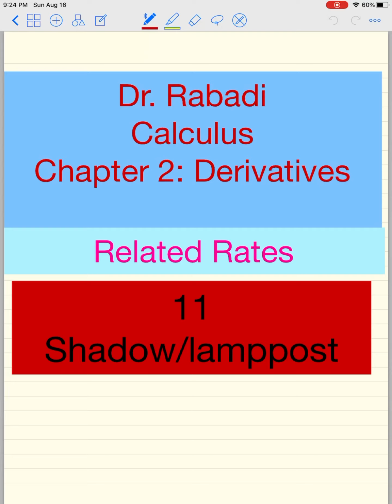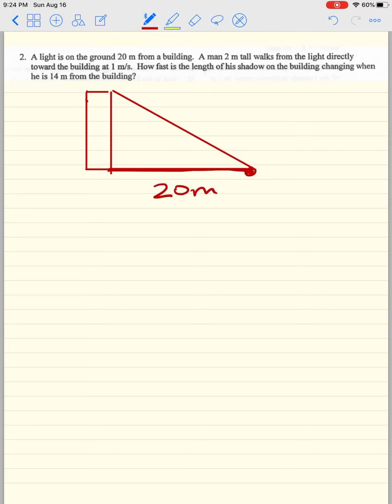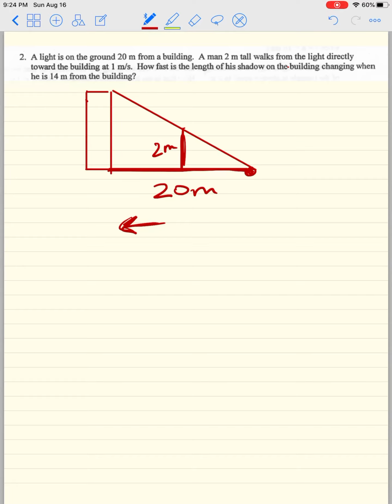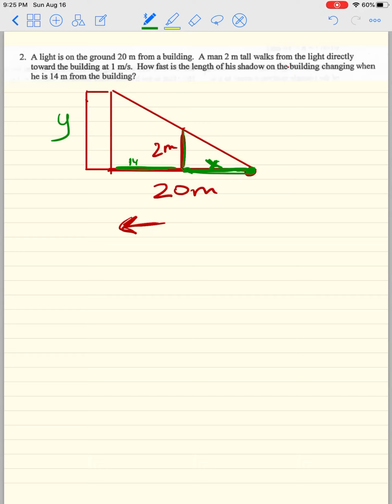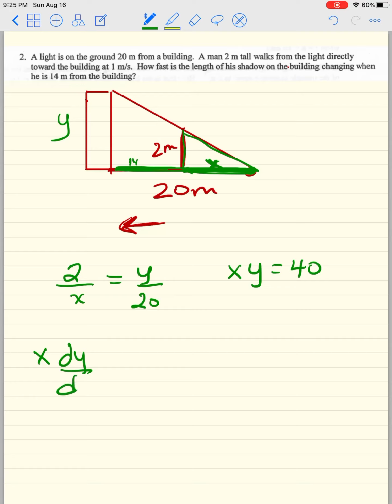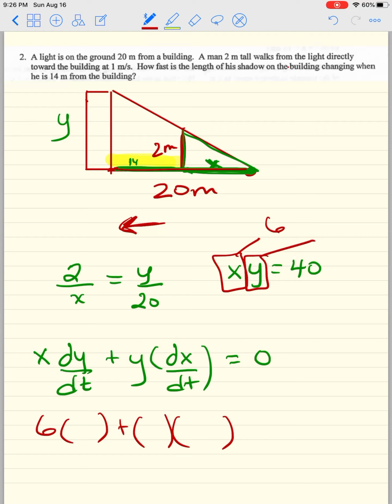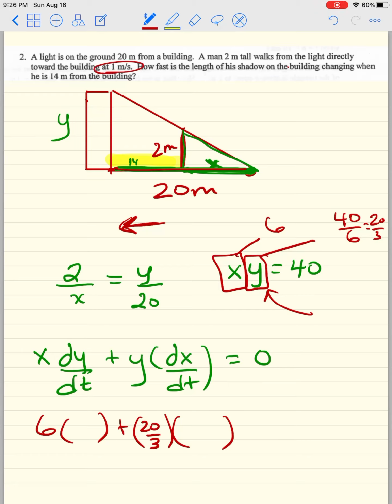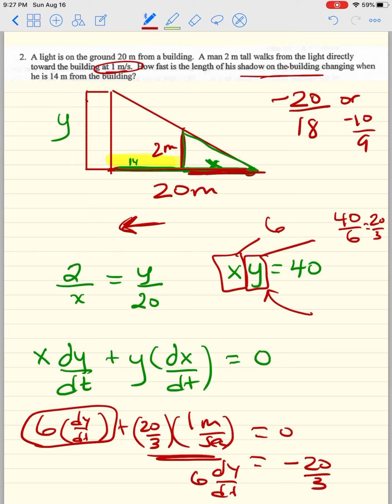Calculus derivatives related rates 11 SHADOW problem